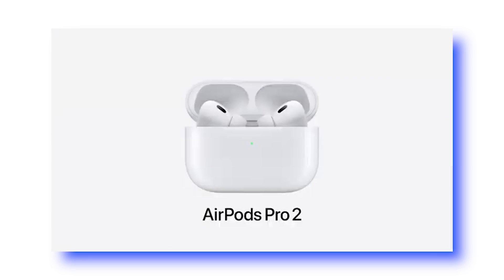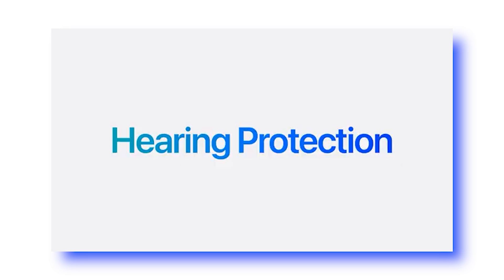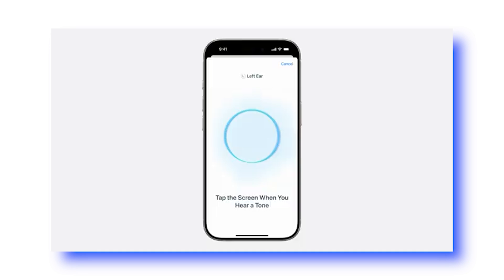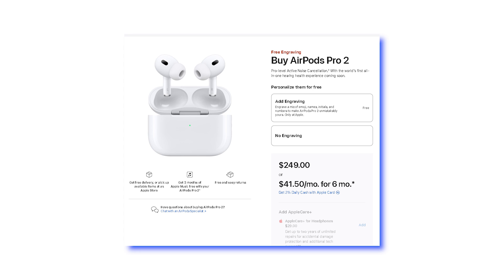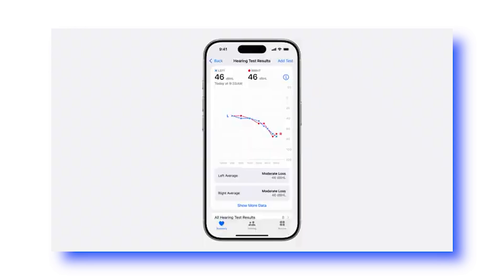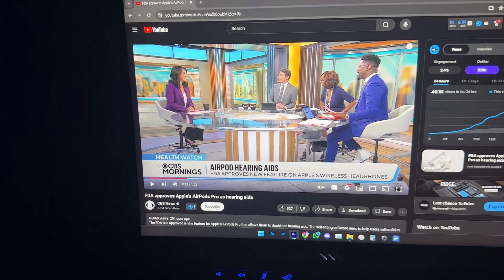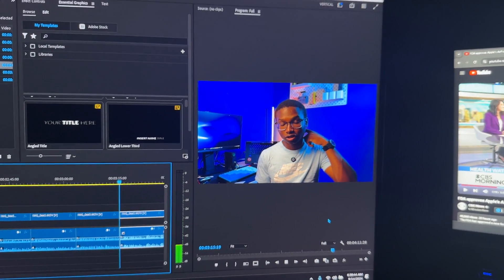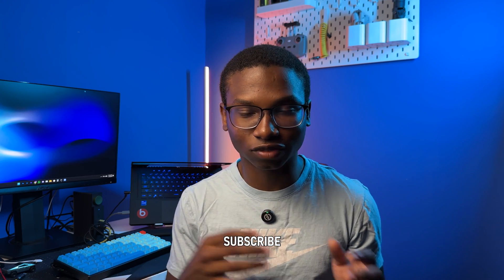AirPods Pro 2 - FDA Approves them as Hearing Aids!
Today we take a look at the AirPods Pro 2 new Hearing Features (Hearing Protection, Hearing Aid, Hearing Test)

Apple AirPods Pro (2nd Generation) with (USB‑C)

Apple AirPods Pro (2nd Generation)